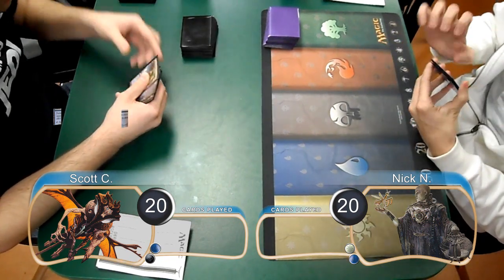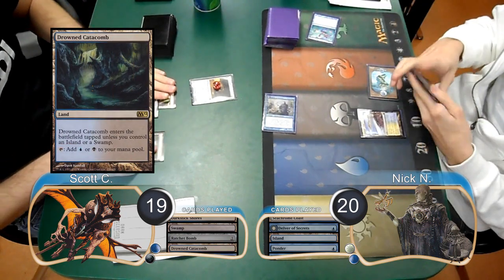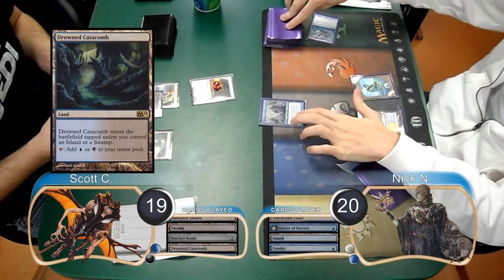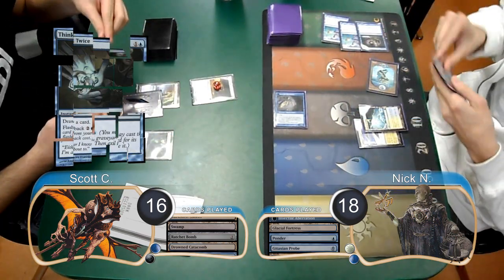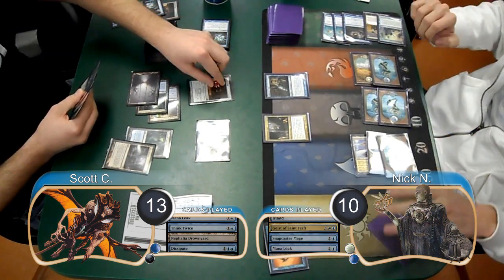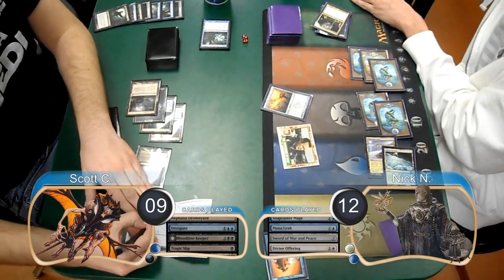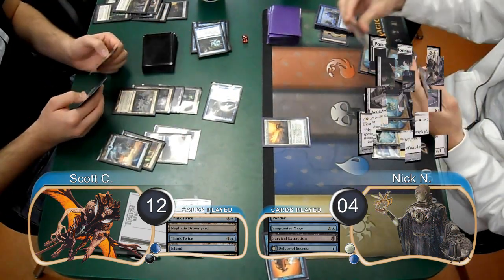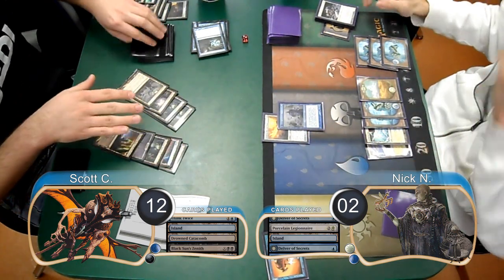Dark Ascension Gameday Highlights U/B Control Vs Delver G3 (02-25-2012)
This is the highlights of game three of the Quarter Finals at Dark Ascension Gameday between Scott using Blue/Black Control and Nick using Blue/White Delver.

KlotzProductions on facebook!!!

KlotzProductions Blog!!!

Come join us every Tuesday and Friday night for Type 2 Standard Magic The Gathering tournaments at 6:30 at Something 2 Do!!!

Deck Lists

Blue/Black Control:
4 Tragic Slip
4 Mana Leak
2 Dissipate
2 Doom Blade
2 Tribute to Hunger
4 Think Twice
3 Forbidden Alchemy
1 Ratchet Bomb
2 Curse of Death's Hold
3 Black Sun's Zenith
2 Consecrated Sphinx
3 Snapcaster Mage
1 Blue Sun's Zenith
2 Nephalia Drownyard
2 Ghost Quarter
4 Darkslick Shores
4 Drowned Catacomb
8 Island
7 Swamp

Sideboard
1 Phantasmal Image
1 Dissipate
1 Negate
1 Ratchet Bomb
1 Volition Rein
2 Bloodline Keeper
2 Batterskull
2 Flashfreeze
2 Surgical Extraction
2 Nephalia Drownyard

Blue/White Delver:
4 Geist of Saint Traft
4 Snapcaster Mage
4 Delver of Secrets
2 Dungeon Geists
2 Porcelain Legionnaire
4 Ponder
4 Gitaxian Probe
4 Vapor Snag
3 Gut Shot
4 Mana Leak
1 Dismember
2 Divine Offering
2 Sword of War and Peace
4 Glacial Fortress
4 Seachrome Coast
3 Moorland Haunt
8 Island
1 Plains

Sideboard
1 Dismember
2 Ratchet Bomb
2 Revoke Existance
2 Phantasmal Image
1 Dungeon Geists
2 Dissipate
2 Corrosive Gale
2 Surgical Extraction
1 Flashfreeze

© Wizards of the Coast LLC.  Images used with permission.  Illus.